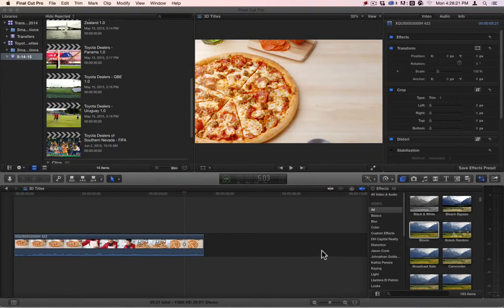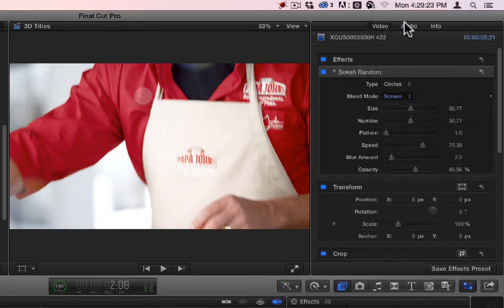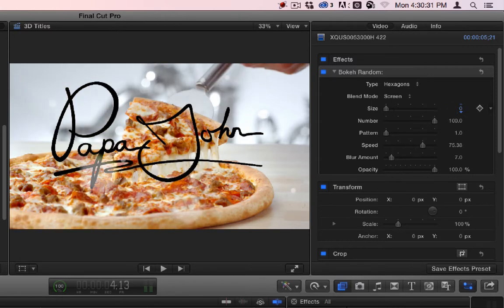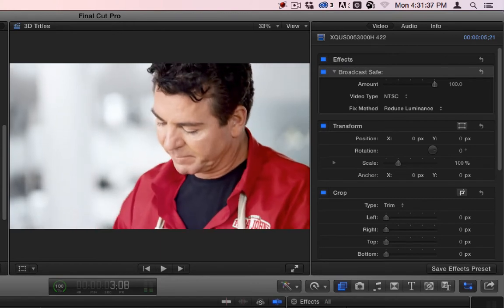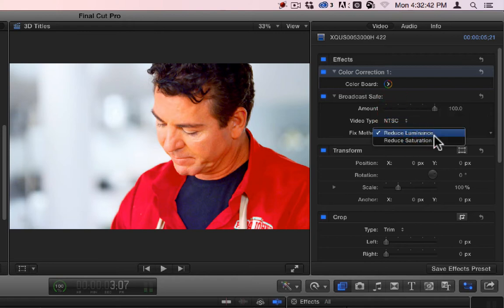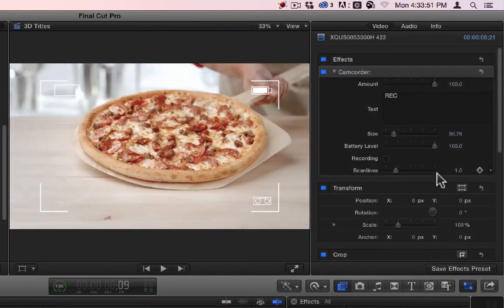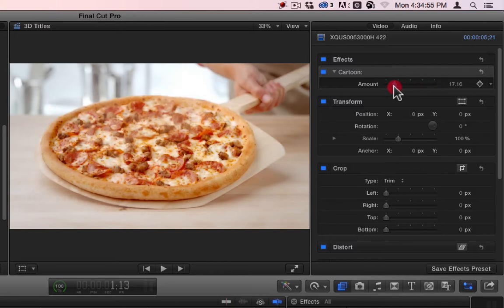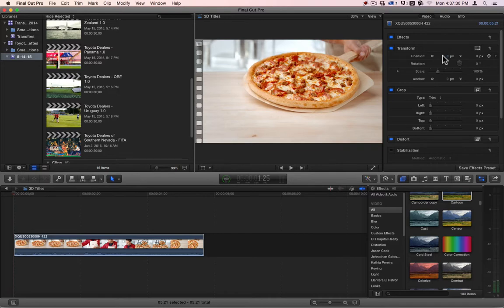Final Cut Pro X Video Filters - Bokeh Random through Cartoon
Demonstrations of the following video filters in Final Cut Pro X:
Bokeh Random
Broadcast Safe
Camcorder
Cartoon